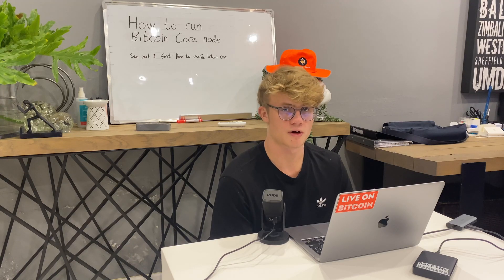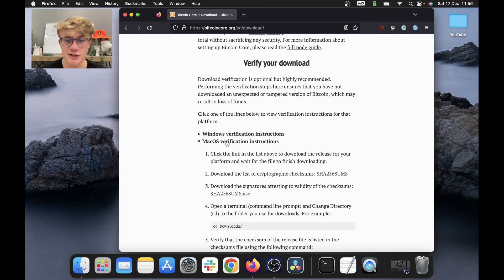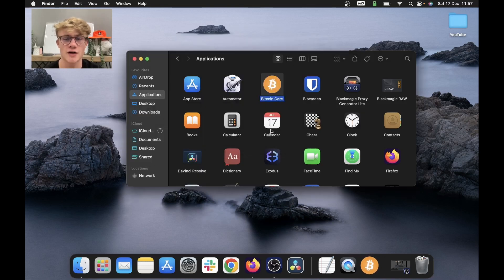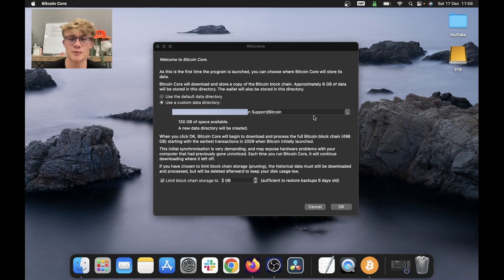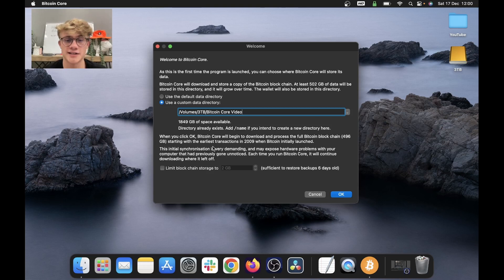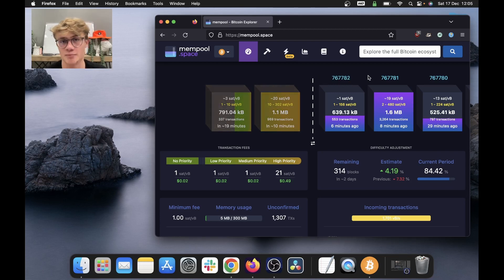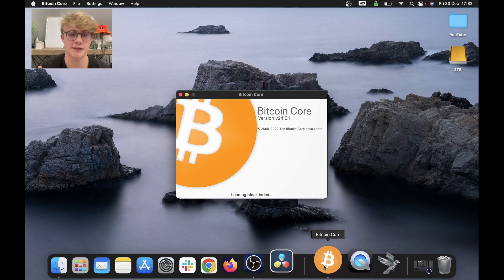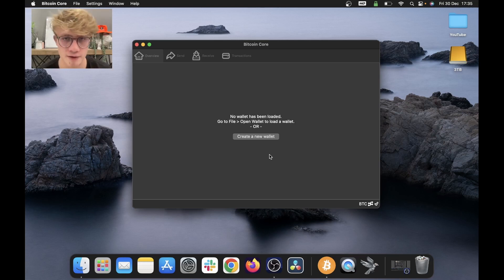How to run a bitcoin node 2023: macOS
In this video I show you how to run a bitcoin core node for free on macOS.

If you found this valuable consider sending some sats:
bc1qgjlcxsyrr3plt3mk6yj047rvlphtz8wnjsmhx6

Paynym:
+dryrecipe926